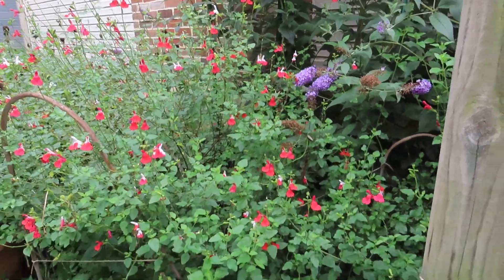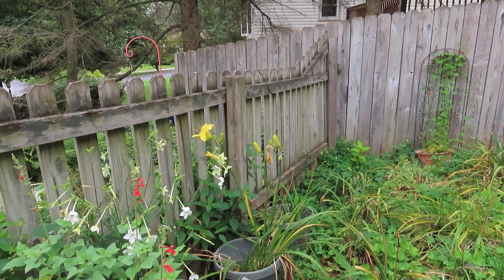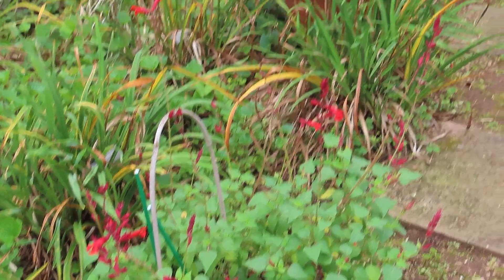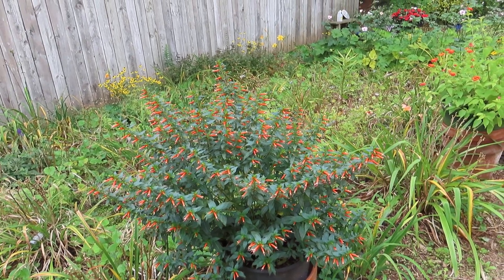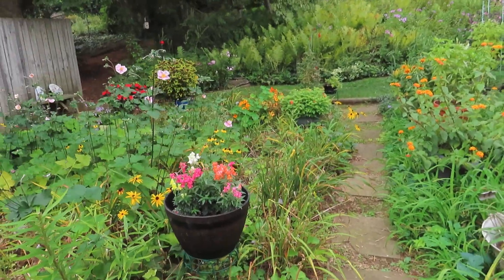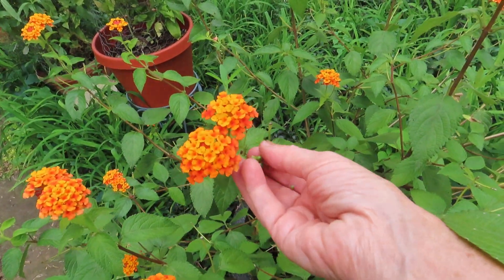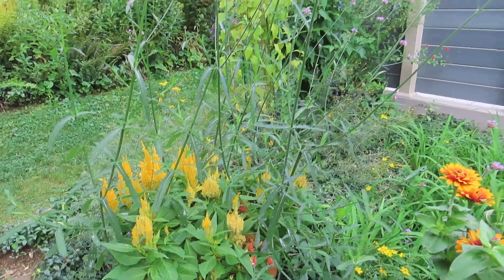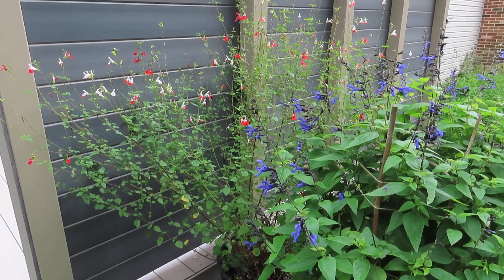Garden tour (4) 8.28.23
This is the fourth garden tour on August 28, 2023.